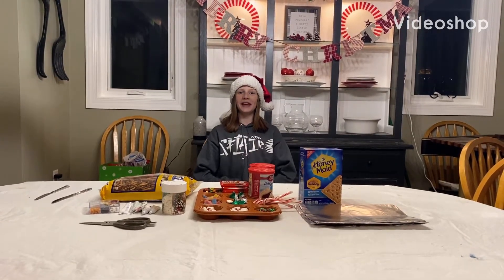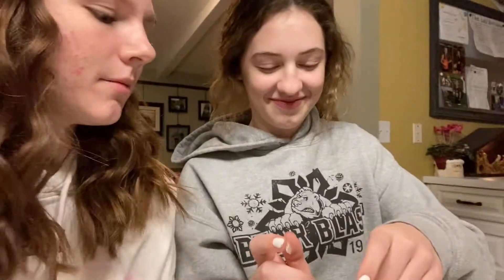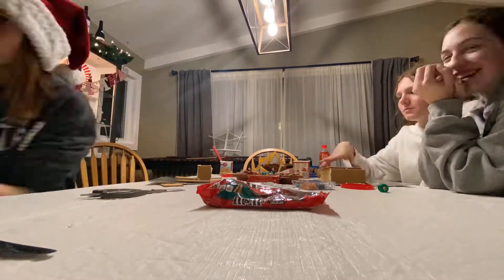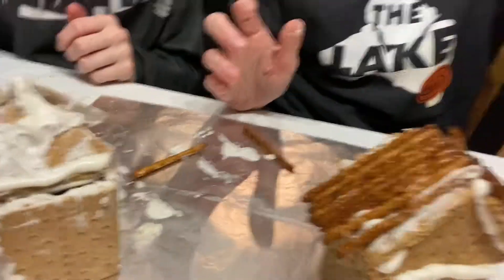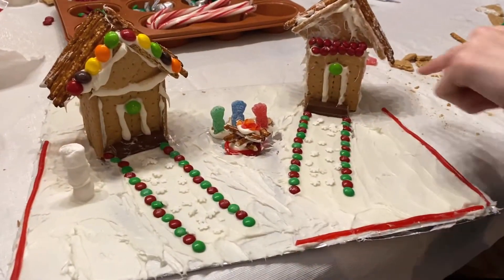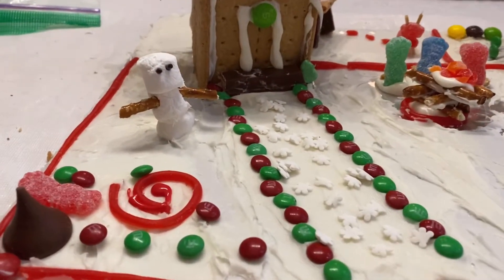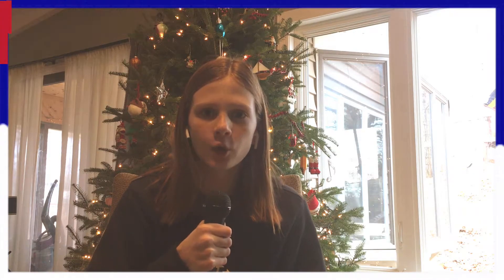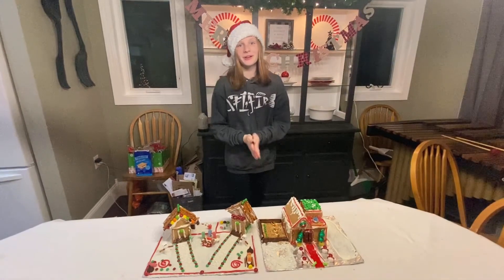Gingerbread House Contest! *2 Vs 2*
Merry Christmas!! Thanks to our special guest Mallory and Gabby!